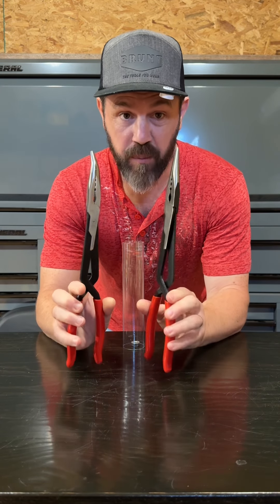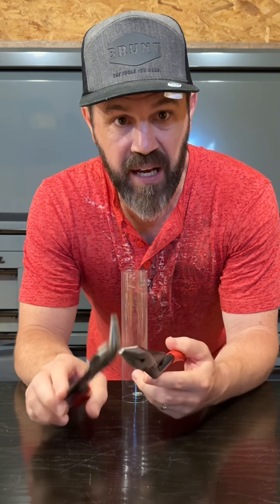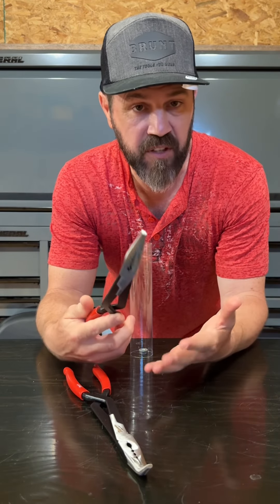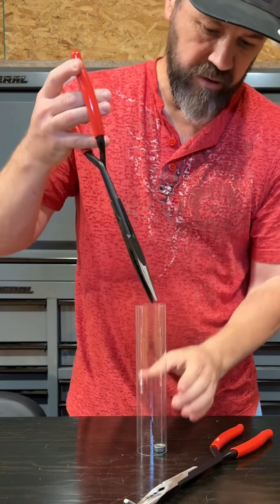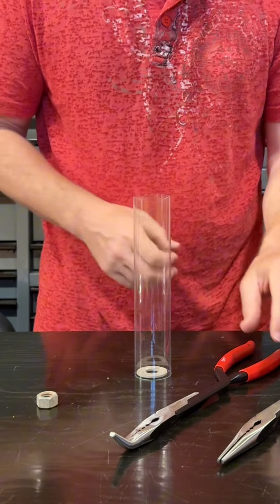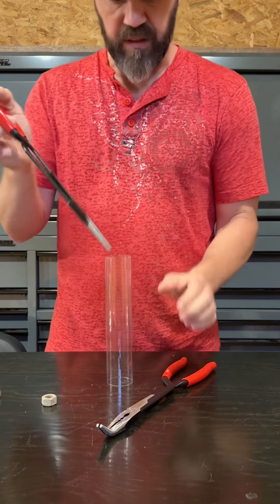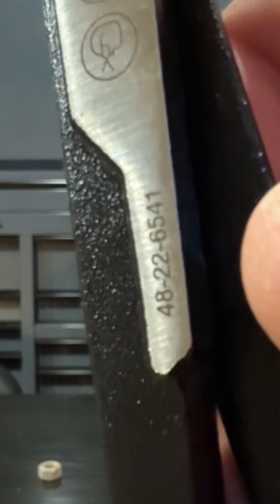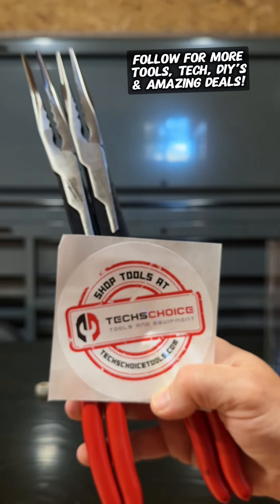Milwaukee Deep Reach Cross Handle Needle Nose Pliers